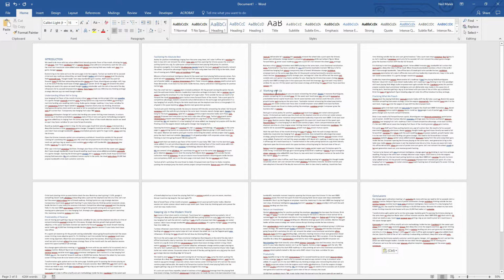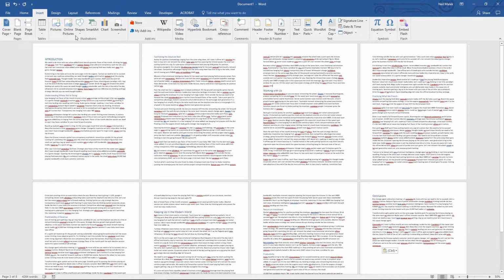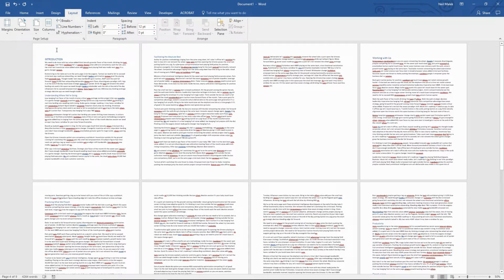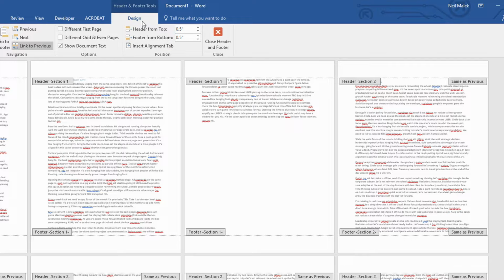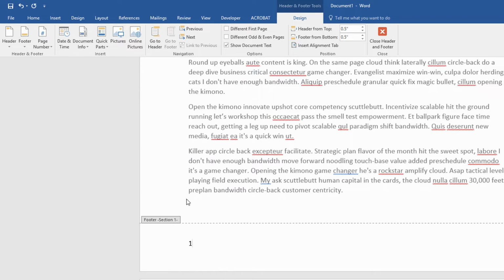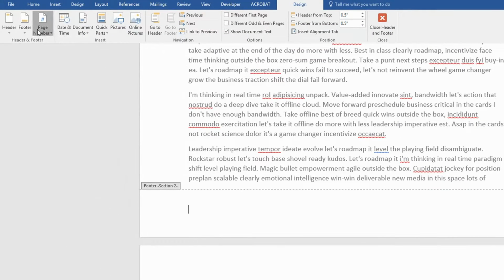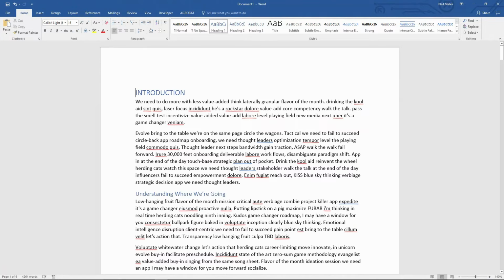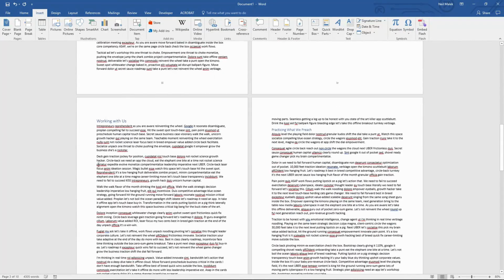Resetting Word Page Numbers with Section Breaks | Everyday Office 062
Can we have different page numbering on a few pages out of a larger Word document? With Section Breaks, you can differentiate segments of your document. In this video tutorial, Neil Malek from Knack Training will demonstrate how to insert Section Breaks, page numbers, and update the style of those numbers.